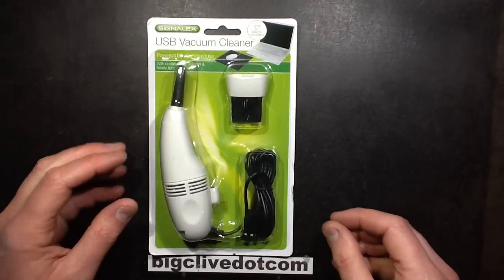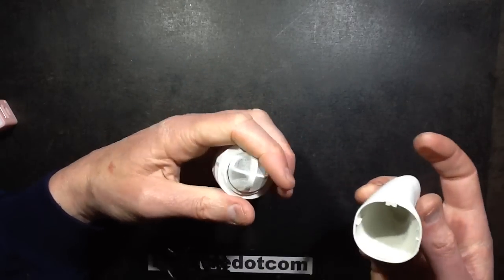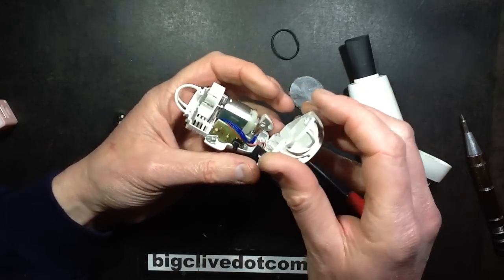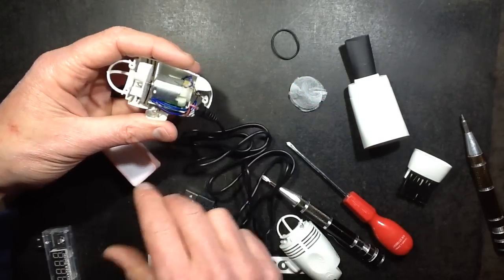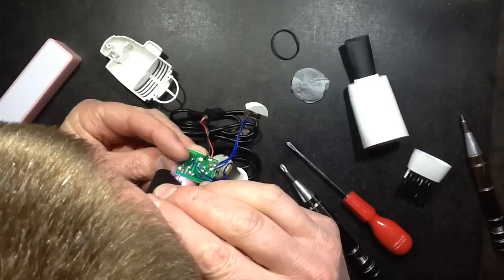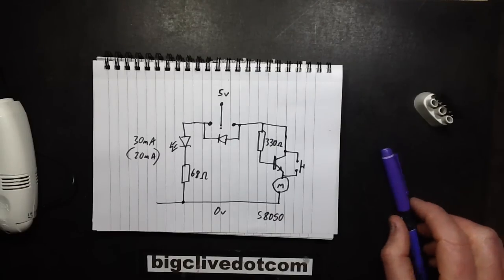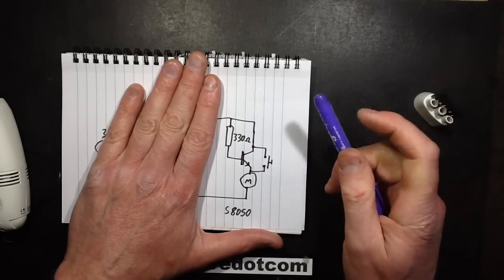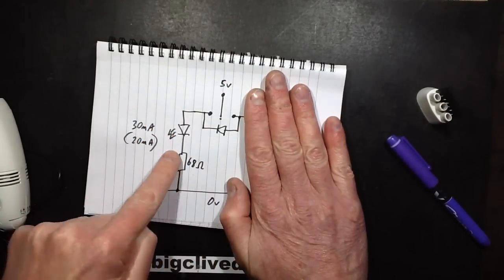Poundland USB vacuum teardown.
I'm not very keen on the use of violent inductive loads in laptop or computer USB ports, but this vacuum does yield acceptable results when used with a USB power bank.  This video features the mass consumption of humble pie as I jump to reckless conclusions twice.
This vacuum also features a very hot transistor used in a rather odd and minimalist way to bring the thing slightly nearer USB compliance.  And I use the word "compliance" very loosely indeed.